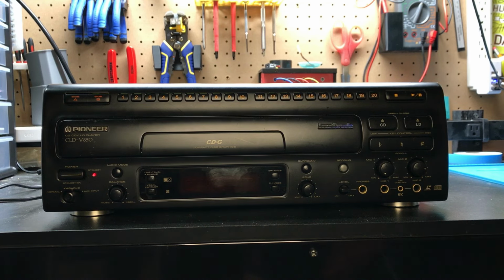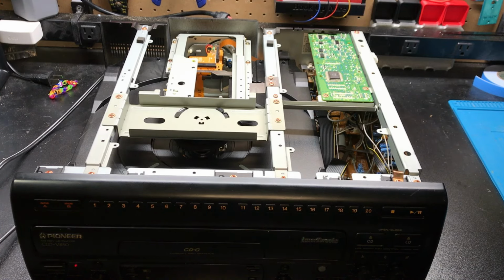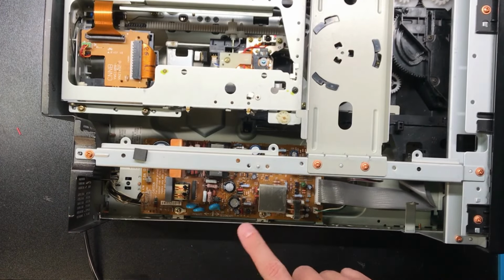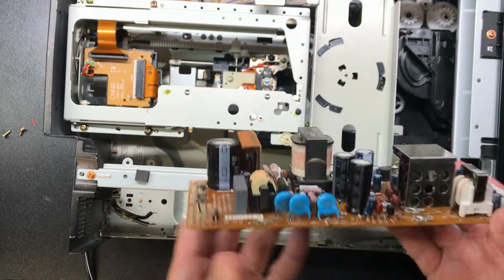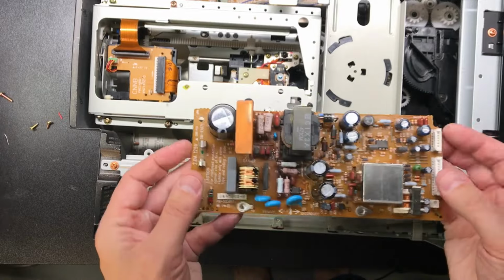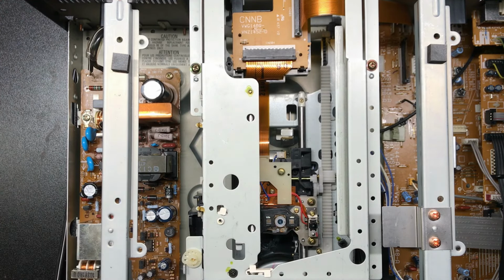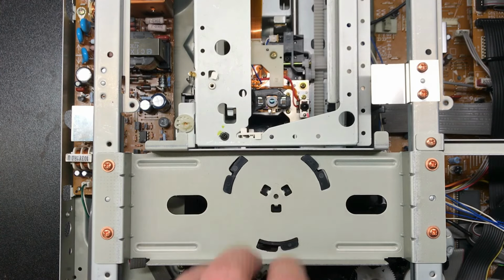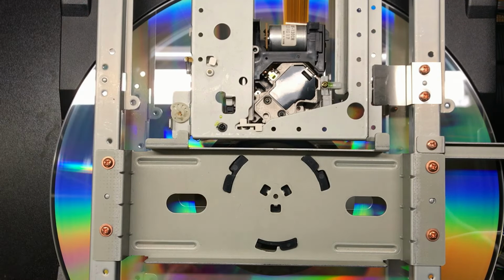Pioneer CLD-V850 Retrospective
I'm trying something different with this video.  After fixing a lot of issues on this player, I wanted to go back and provide some commentary on what seem to be common problems.

This player was bought in a no power state.  Originally, I just wanted to use it for parts.  When I ended up fixing everything, I noted how many small things had gone wrong with it and thought it would make for a great video.

This is a mid to low-level 2-sided Pioneer Laserdisc Player from the Karaoke line.  It works, and it's 2024 so any working laserdisc player is a good one, haha.

0:00 Introduction
0:32 Issue Explanations
2:40 Power Supply Issues
6:34 Bulgy Cap
7:08 Side B Issues
9:19 Grip Ring Issues
10:58 Side B Centering
12:10 Conclusions